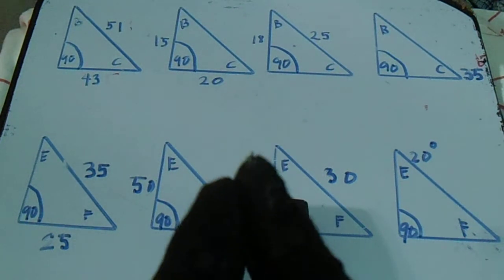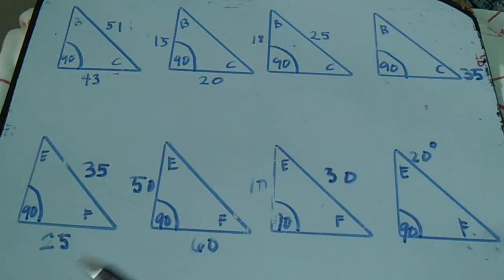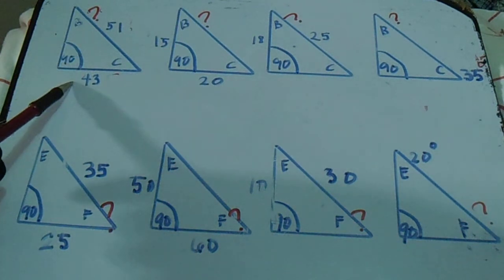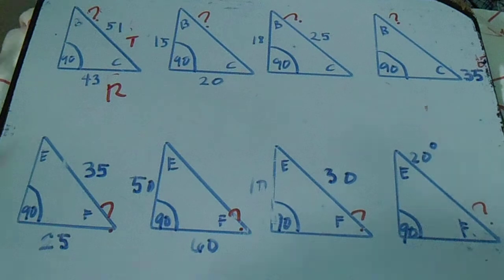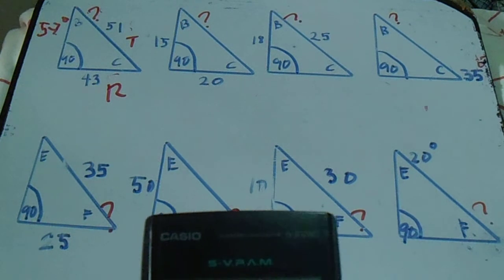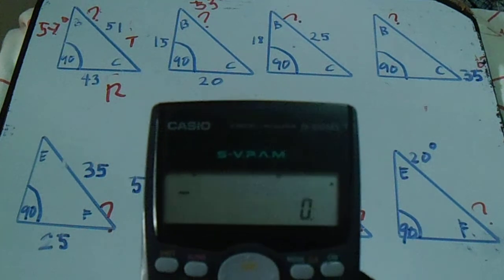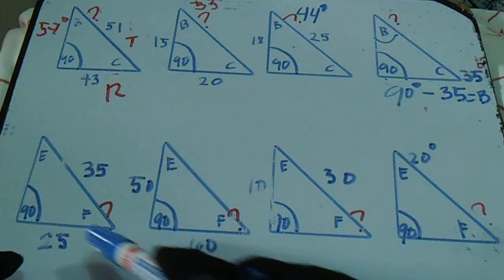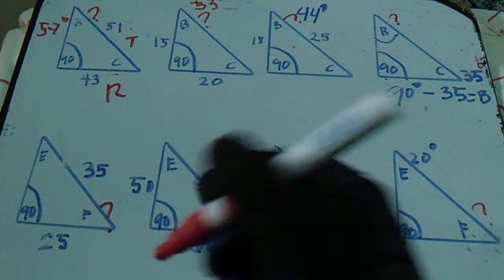Triangle Computation Set Run Travel Sine Cosine Tangent Degree Pipefitter